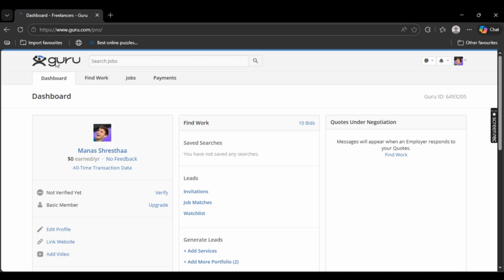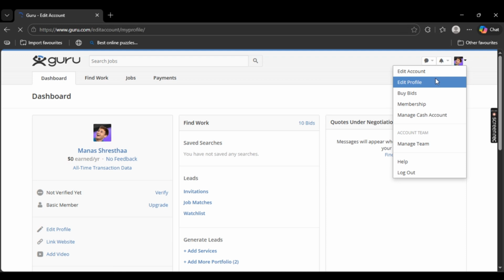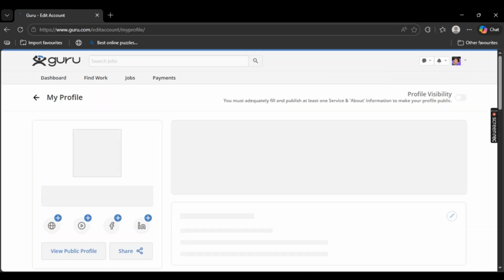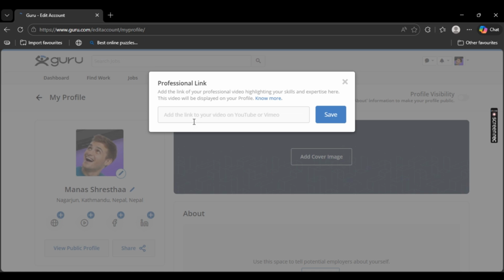How to Add Experience Video to Profile in Guru.com 2026?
Want to know how to Add an Experience Video to Your Profile in Guru.com easily? 😎🎥 In this step-by-step guide, you’ll learn how to showcase your skills and work experience by adding a professional video to your Guru.com profile 🌟. Discover how this helps attract clients, make your profile more engaging, and boost your freelance opportunities 🚀.